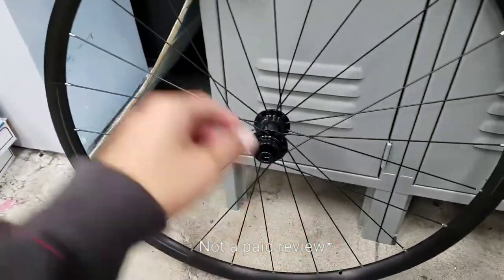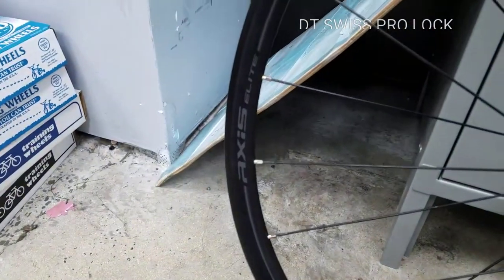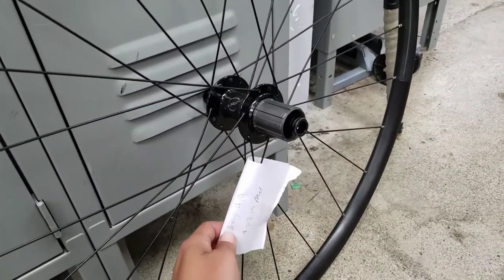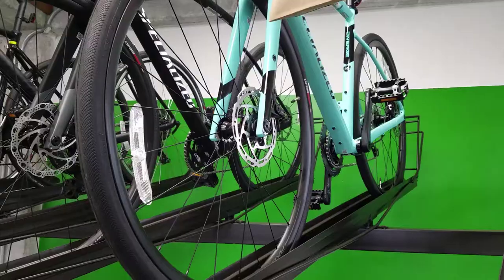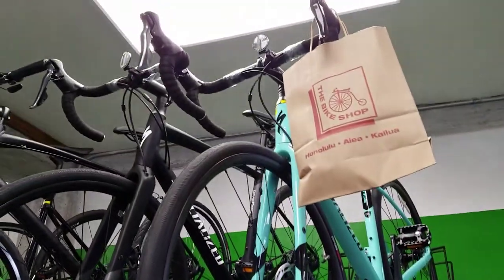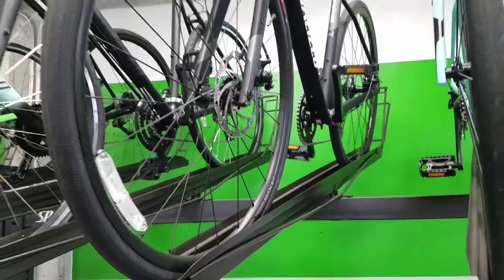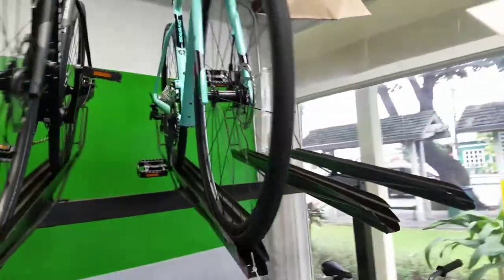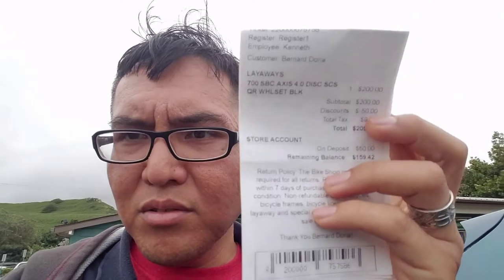Axis Elite 4.0 SCS disc Wheelset for my Specialized sequoia elite